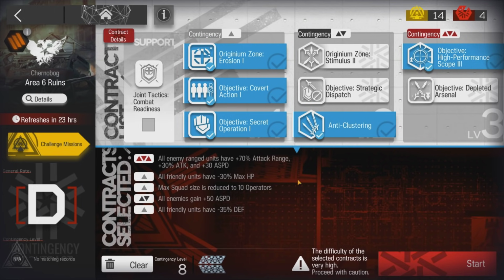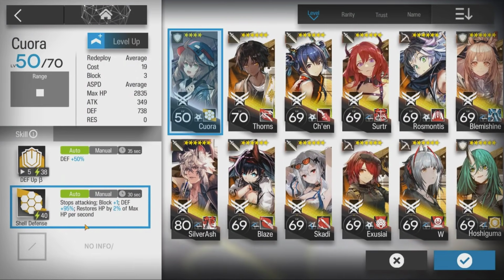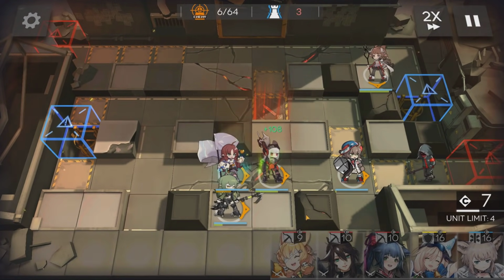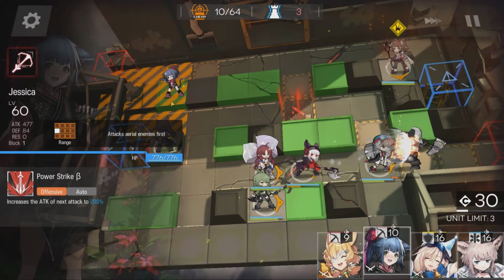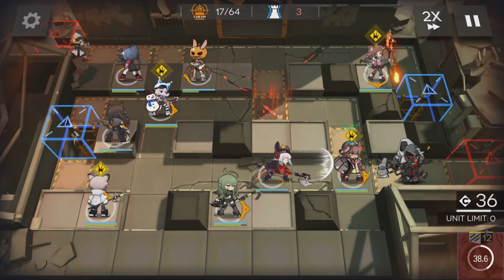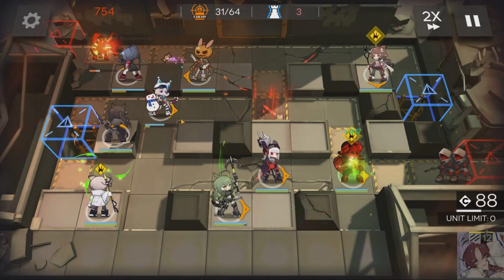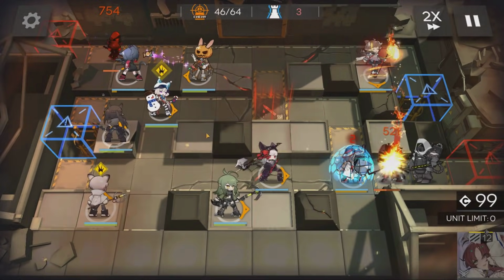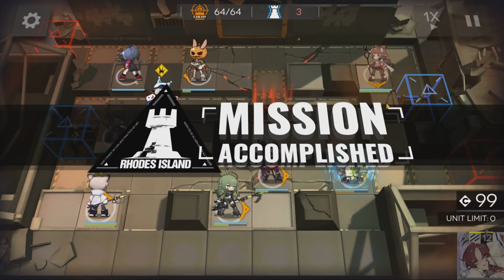Arknights CC#4 Day 13 Area 6 Ruins Risk 8 + Challenge Guide Low Stars All Stars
A guide on Day 13 Area 6 Ruins Risk 8 + Challenge within Contingency Contract #4 Operation Lead Seal. Featuring the Low Stars All Stars team; enlisting the assistance of Eyjafjalla. Links to other CC#4 stages below.

Try out Arknights on Bluestacks! Every download and install supports my channel.